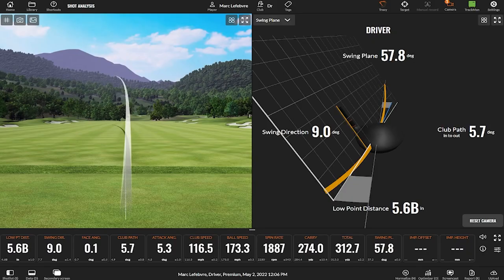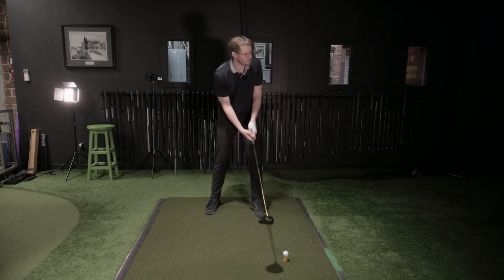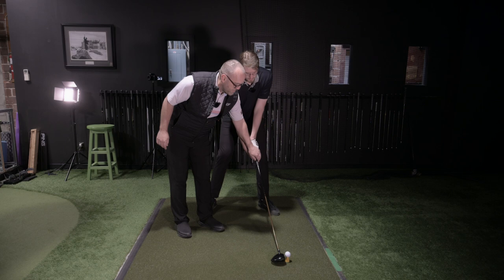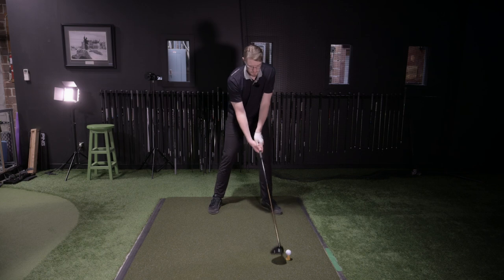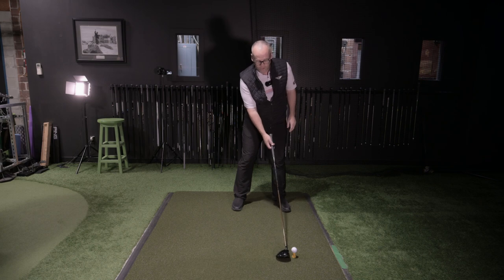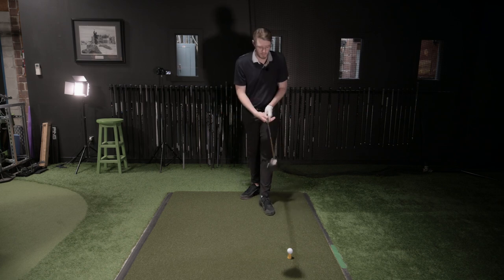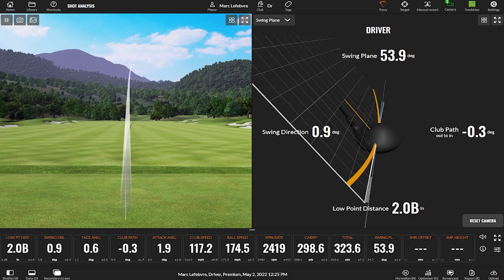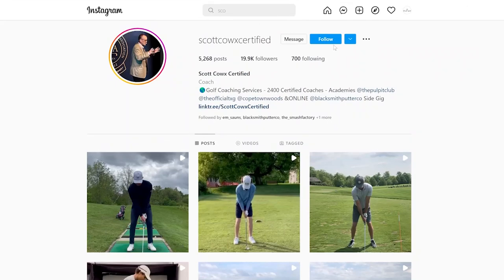Getting The Ball Where You Want It To Go | Scott Cowx (Part 4)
The moment you have all been waiting for! SCOTT COWX' Golf lesson PART 4 is finally here!

We'd just like to thank our good friend for taking the time to come teach us how to take our game to the next level this season as well as break down the 5 Trackman Imperatives!